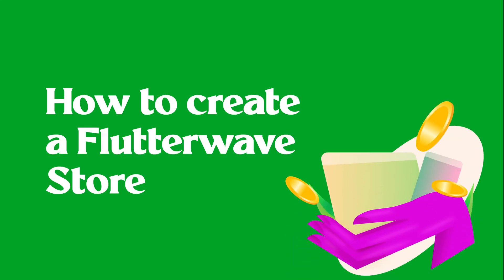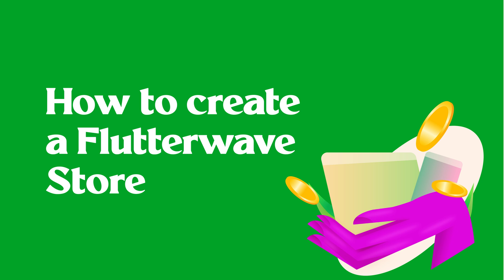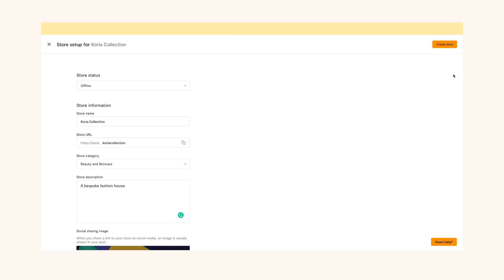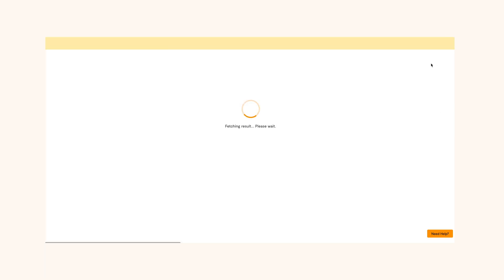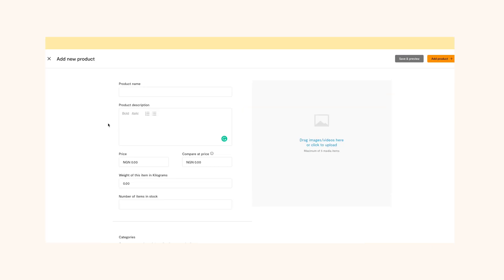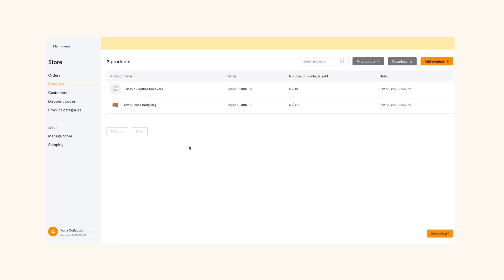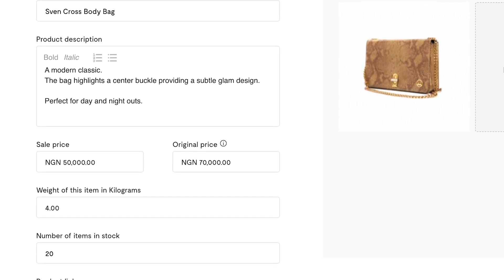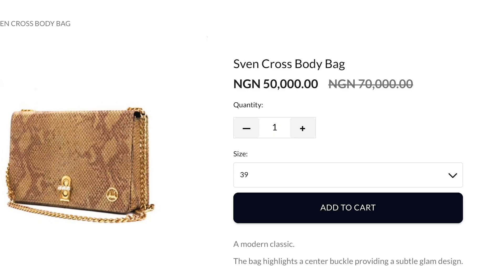How To Create A Flutterwave Store & Add Products To Your Store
Flutterwave Store is the easiest way to take your business online. The store has excellent features like shipping, seamless checkout, and more. Run your business from anywhere and sell to people globally. In this video, learn how to create a Flutterwave Store and add products to your Store.